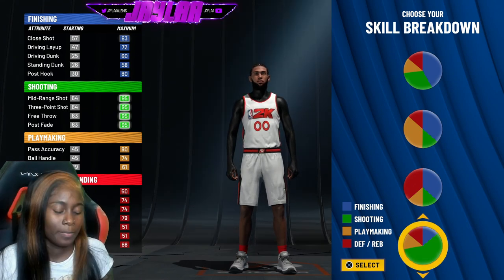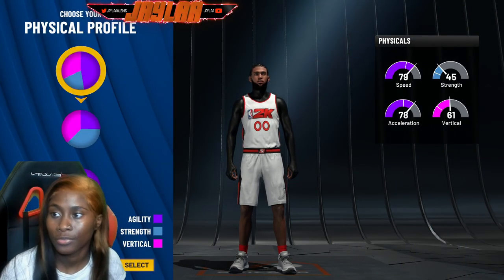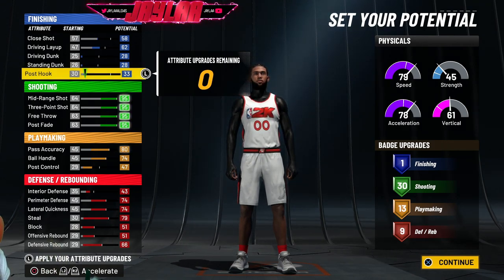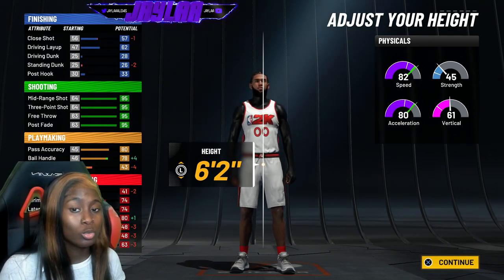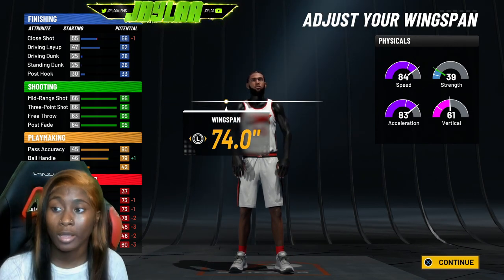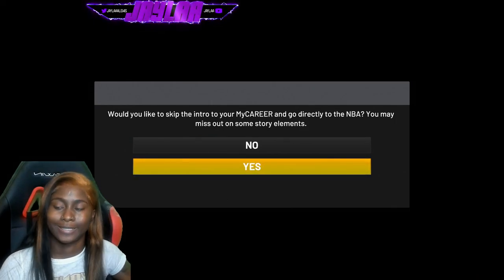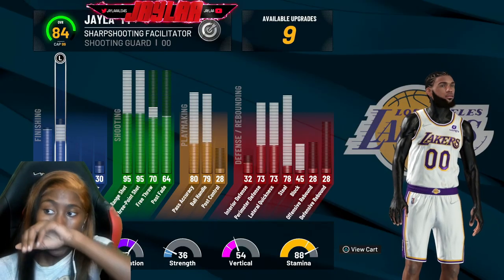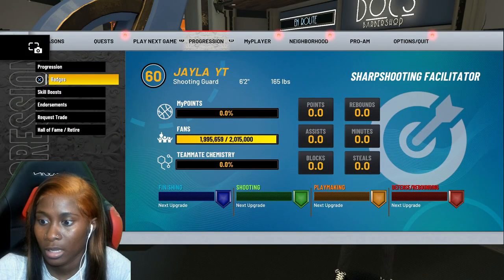JAYLAA DISCOVER A SPEED BOOSTING SHARPSHOOTING FACILITATOR ON NBA2K22!